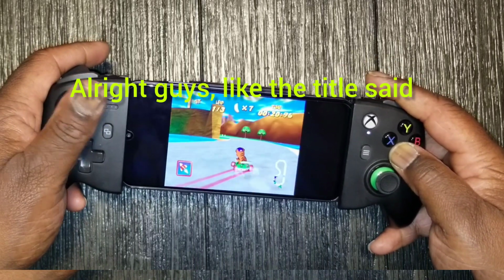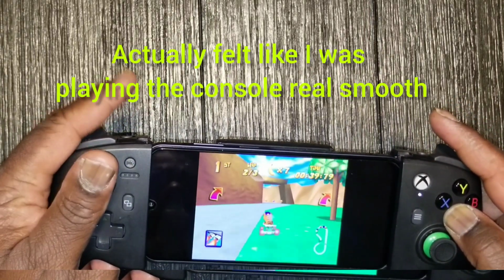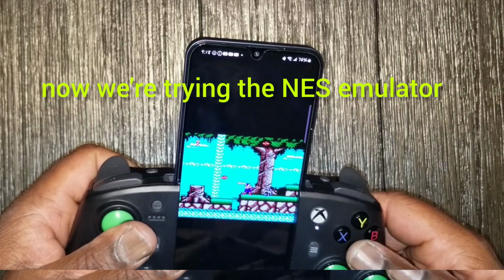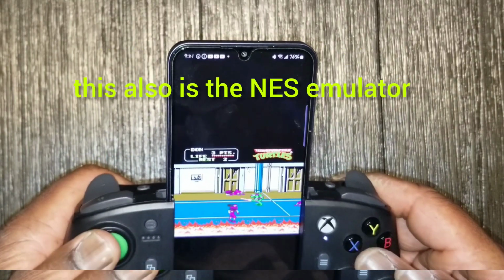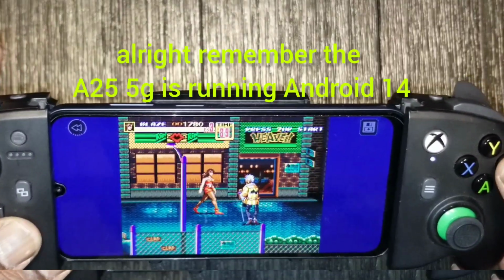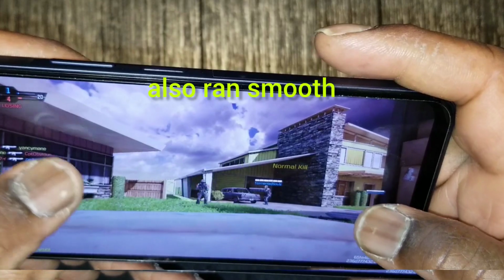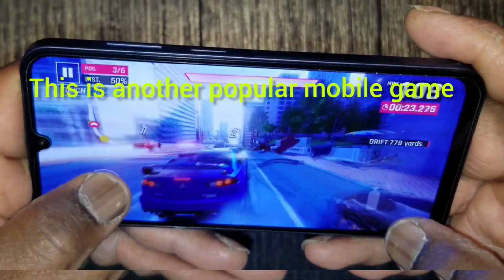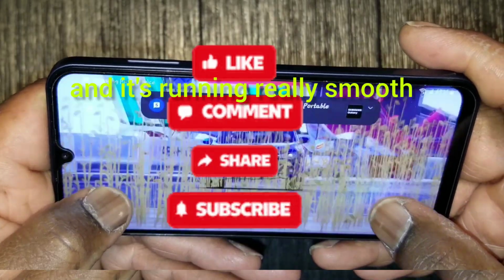Whats gaming like on the Samsung A25 5G.. Lets find out!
SAMSUNG A25 5G 219.00 👇🏾
Samsung Galaxy A25 5G (SM-A256E/DS), 128GB 6GB RAM, Dual SIM, Factory Unlocked GSM, International Version (Wall Charger Bundle) - (Blue Black)